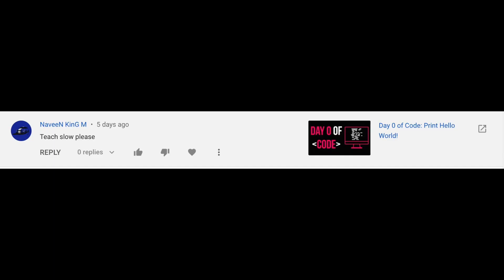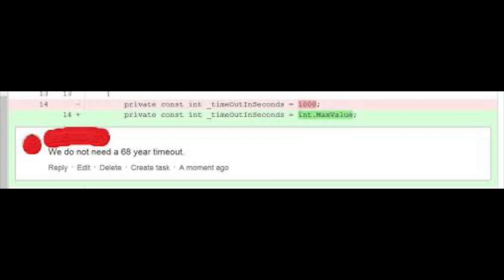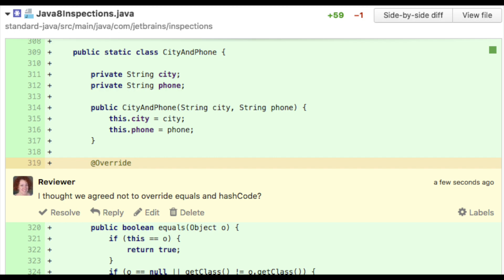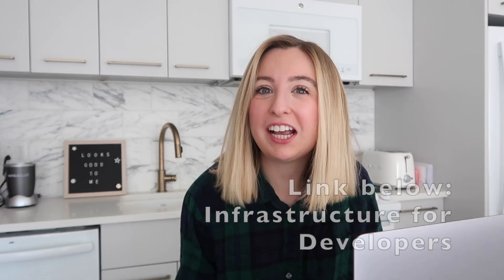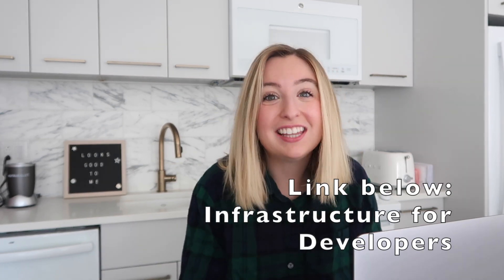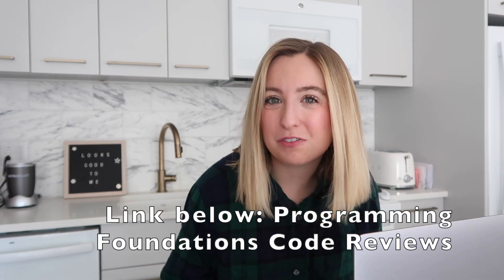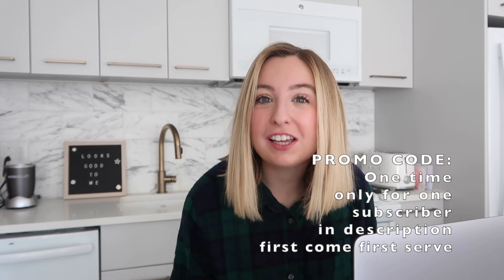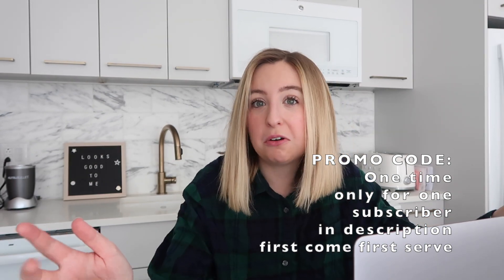How I Avoided Code Reviews for Six Months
Learn how code reviews work and what happens you avoid them because of imposter syndrome.